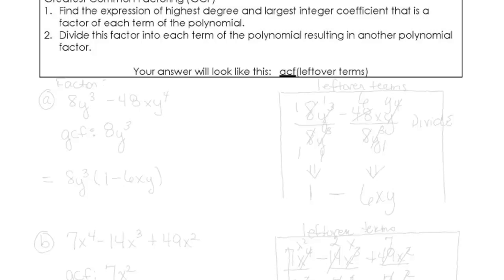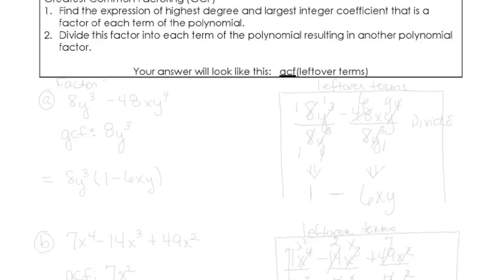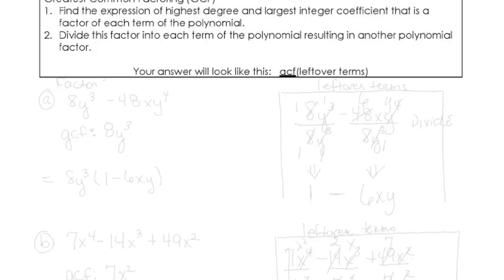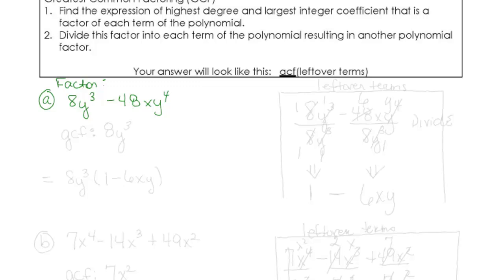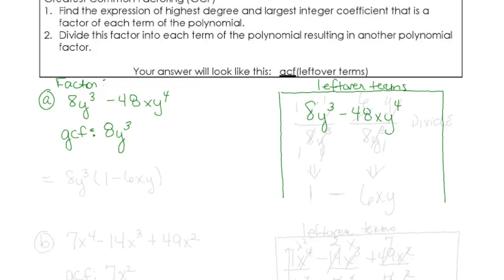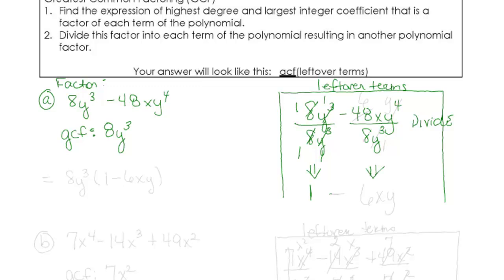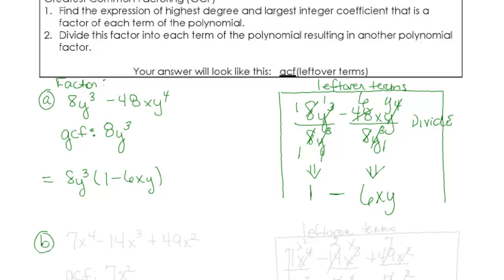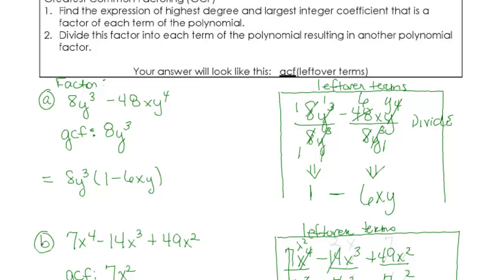Factoring: Greatest Common Factor (Part 1)